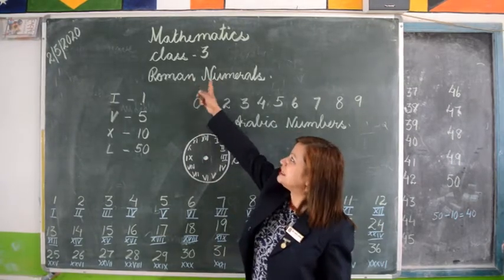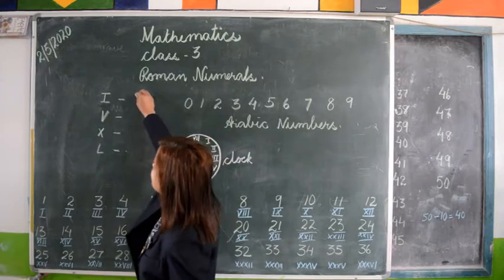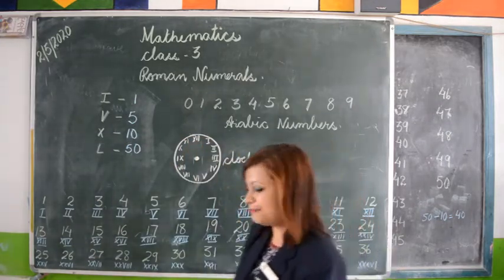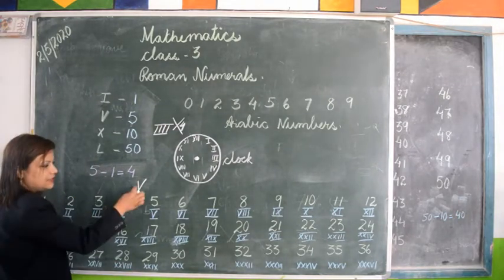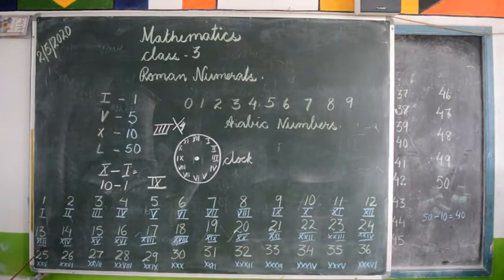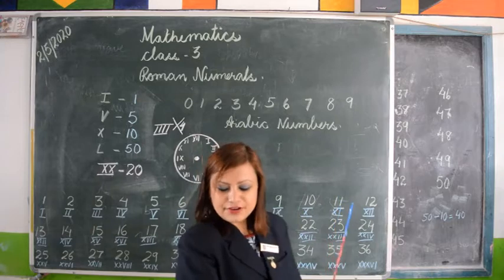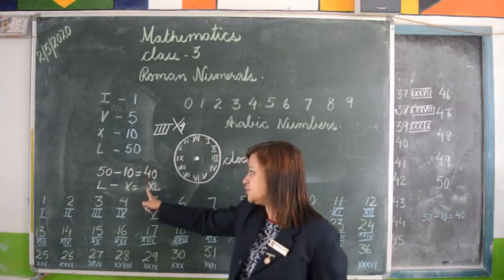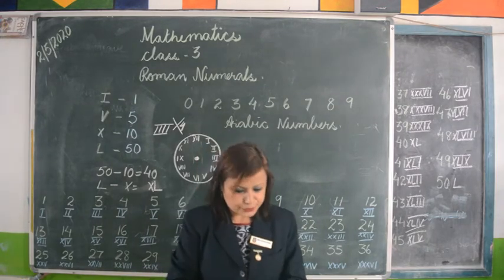Class 3 Math ROMAN NUMERALS